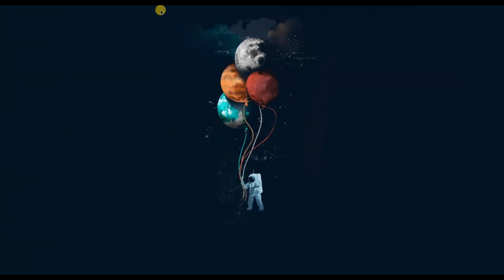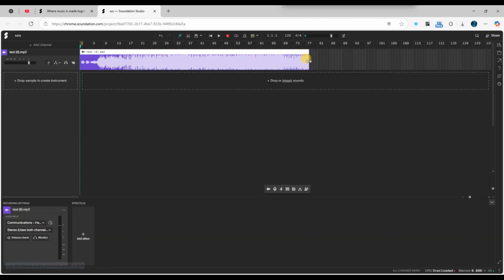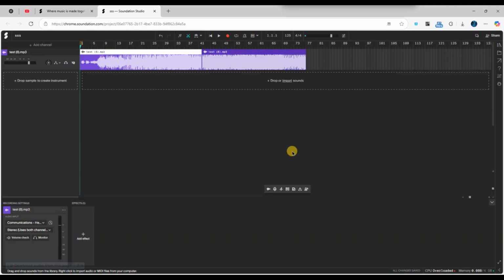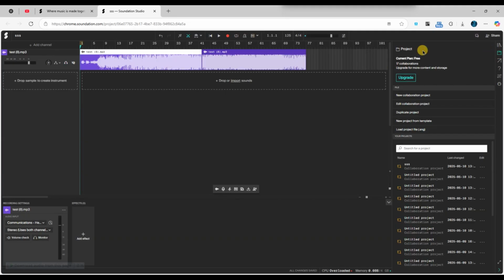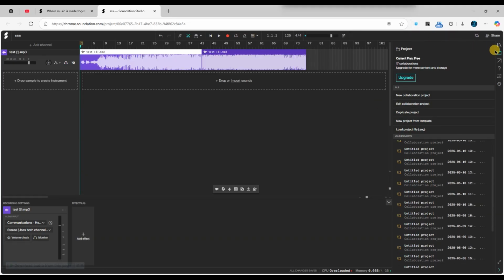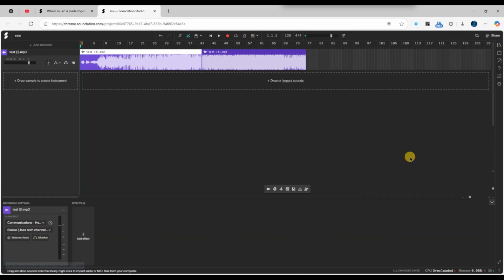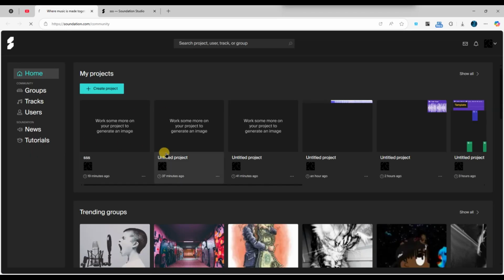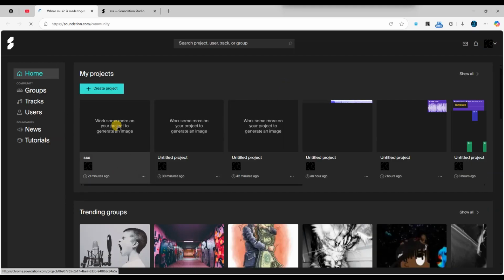How to Save Your Project in Soundation 2025?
Are you working on a project in Soundation and wondering how to save your work? In this easy-to-follow tutorial, we’ll show you how to save your project in Soundation, ensuring that all your edits and changes are safely stored. Soundation automatically saves your work in real-time, so you don’t have to worry about losing any progress. We’ll walk you through how to check your project’s status, access your saved files, and even find your project later from the Soundation dashboard. Whether you're a beginner or a pro, this guide will help you manage your projects effortlessly.

If you have any questions or need further help, drop them in the comments below!